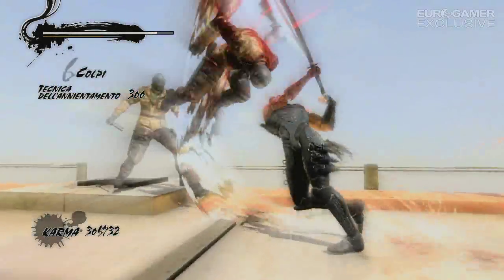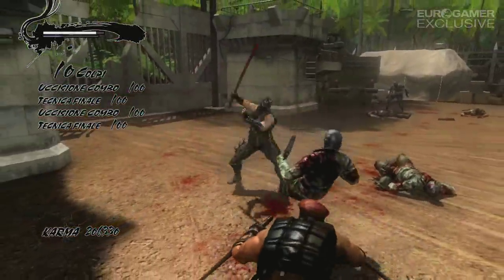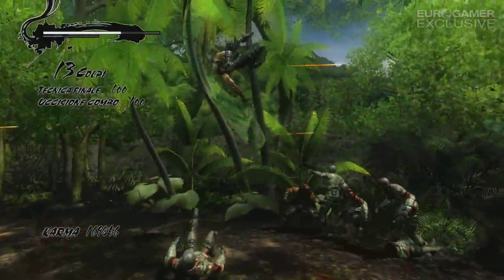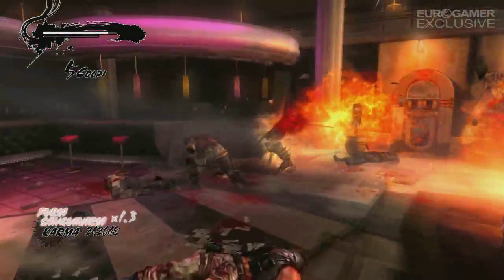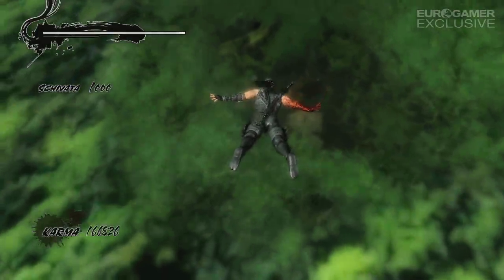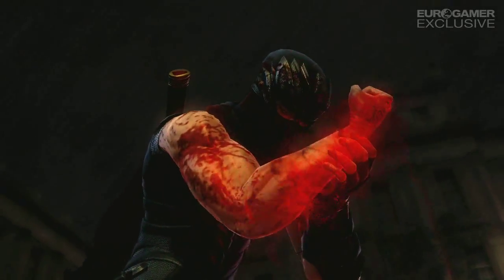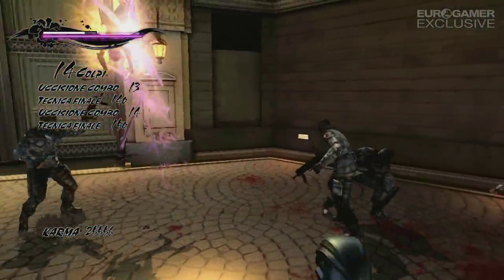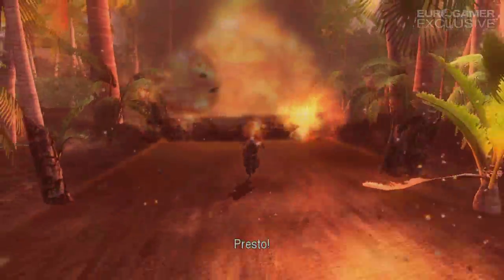Ninja Gaiden 3: Razor's Edge - la videorecensione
I Team Ninja dell'era post-Itagaki ci propongono un nuovo capitolo delle avventure di Ryu Hayabusa questa volta su Wii U. Vediamo com'è!

Non dimenticare di seguirci anche su Facebook!

E su Twitter!

Videogiochi, recensioni, anteprime, soluzioni, trucchi, forum e video!